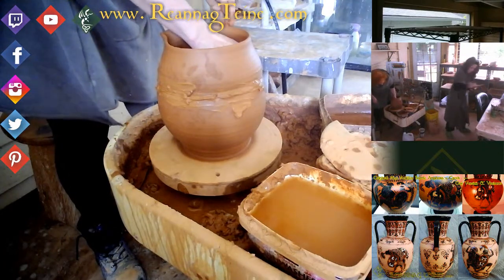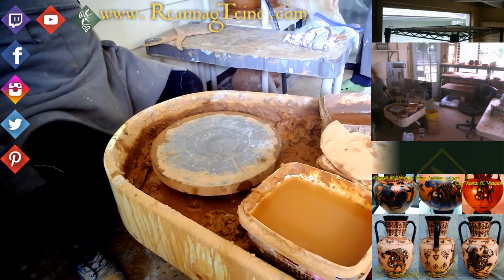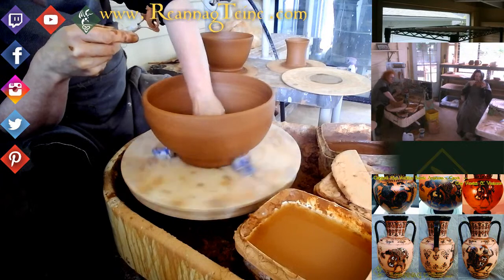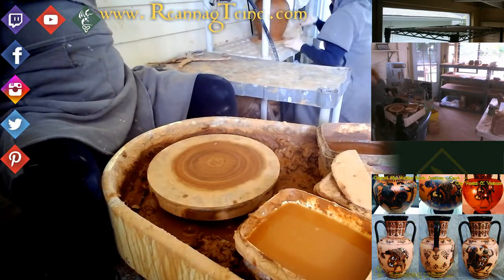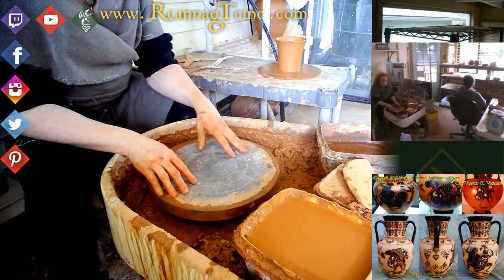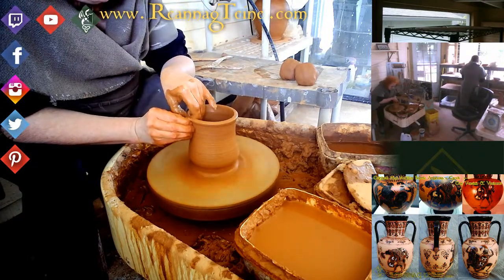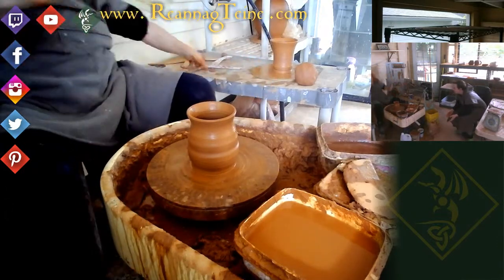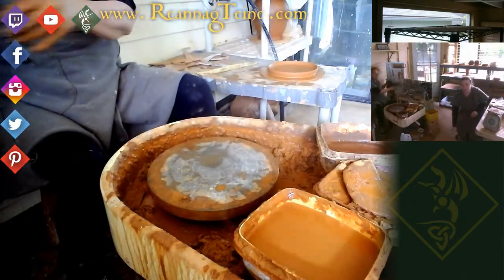Assembling An Amphora (& other things)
...what it says in the title :)